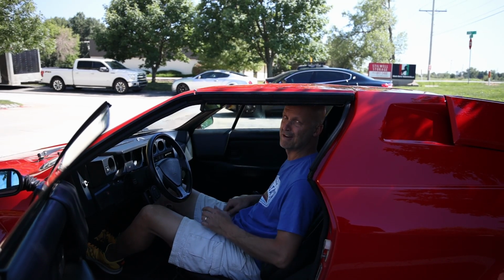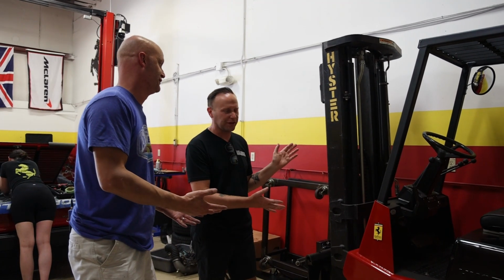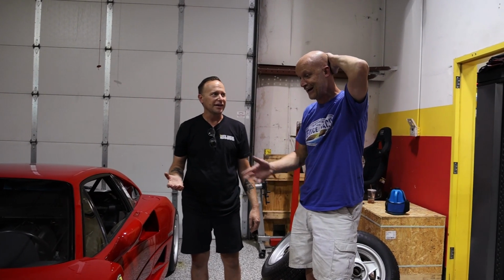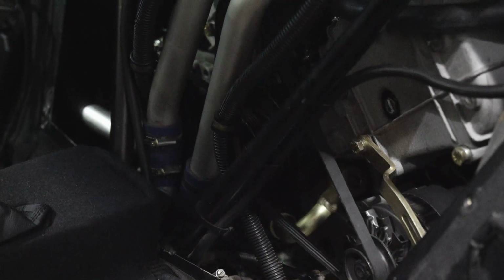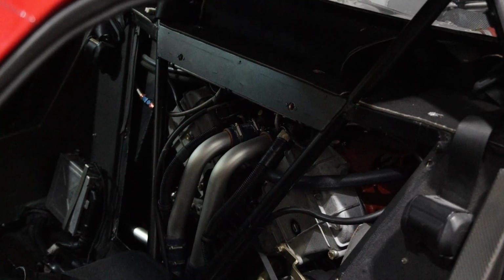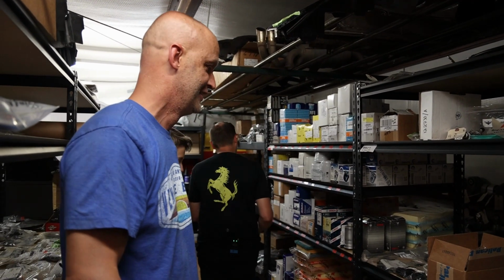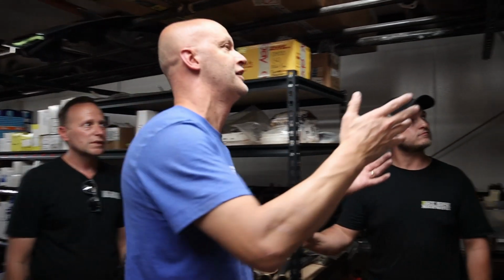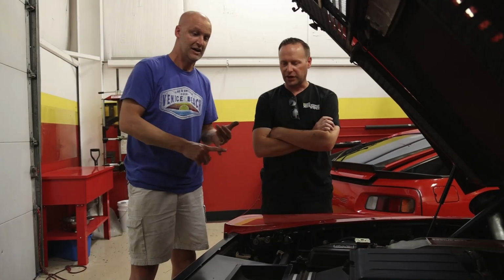BLACK HORSE MOTORWERKS Part 2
PART 2
My 1986 Ferrari Testarossa makes a maintenance trip to one of the premier exotic car repair shops in the country, Black Horse Motorwerks.
 Tag along as we meet BHM owner Vince Hill and his team and get a peek inside the shop.
 Special thanks to Chazz Hobson at Black Horse Motorwerks for the use of his photos for this video.